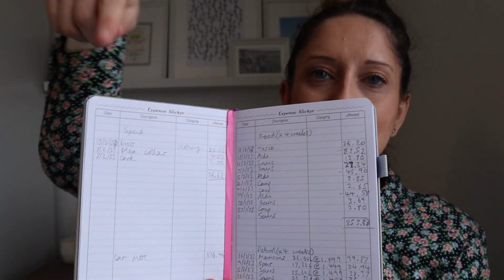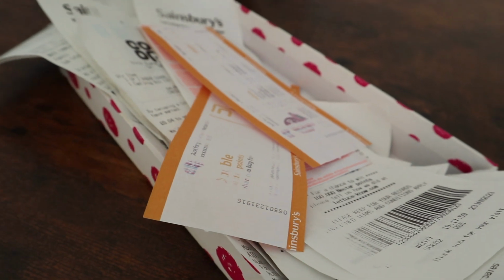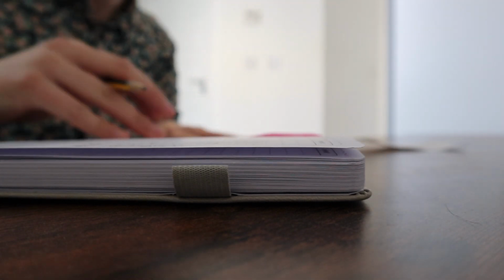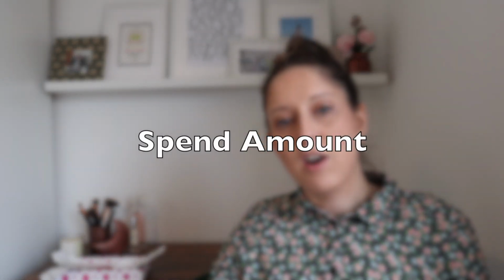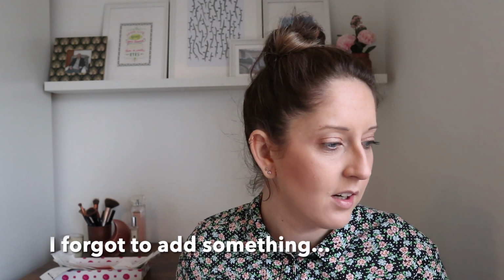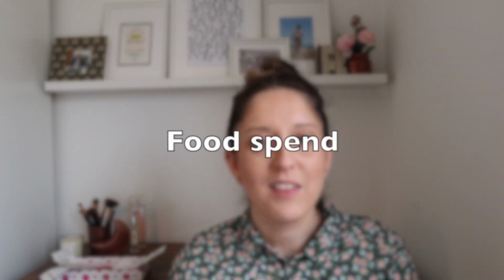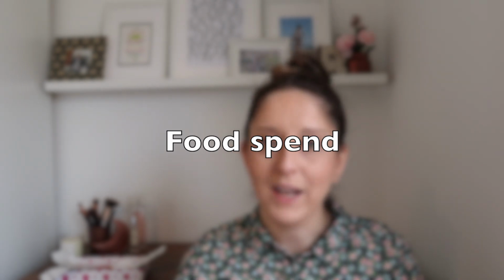Feb no spend month review | simple living | minimalist budget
It's time to review my spend for February. How is your no spend month or year going?

My Camera: Canon EOS M100
Ring light
Go Girl Budget Planner
LEUCHTTURM1917 Bullet Journal
Mobile phone: Redmi Note 10 Pro